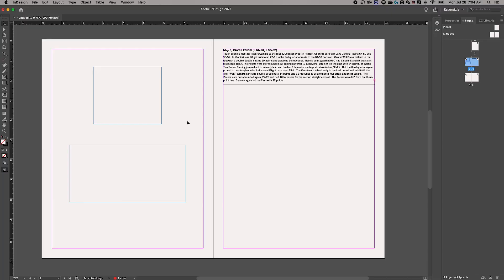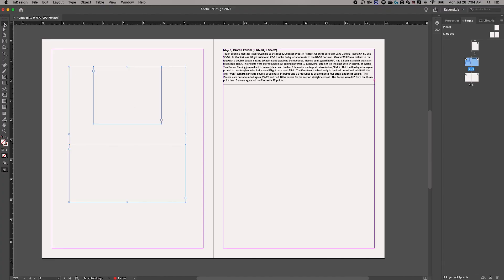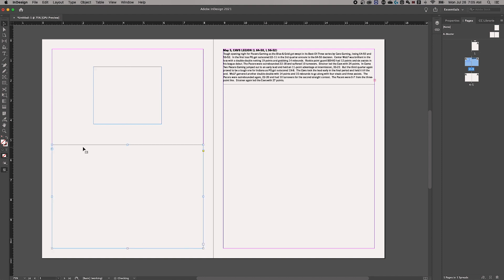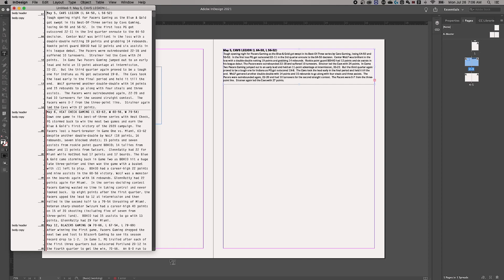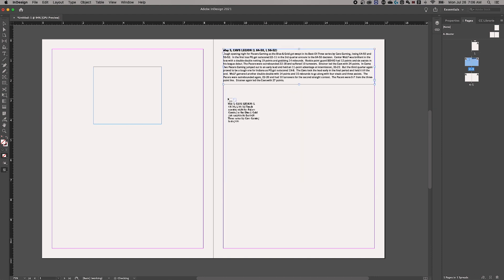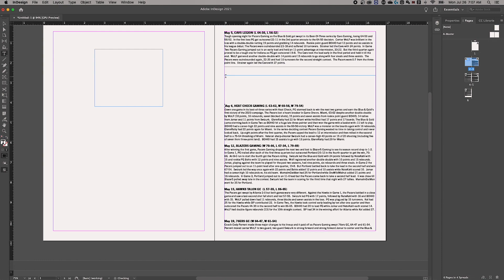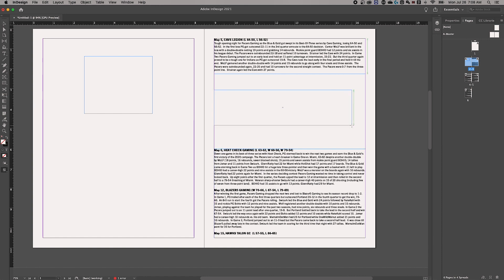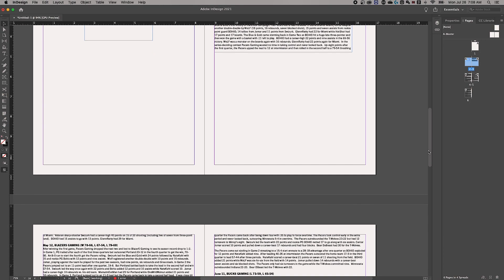How to Link Text Boxes in InDesign (Tutorial)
In this InDesign tutorial, learn how to link text boxes together so that your text flows from one text box to another!